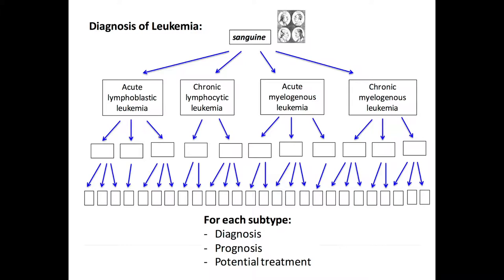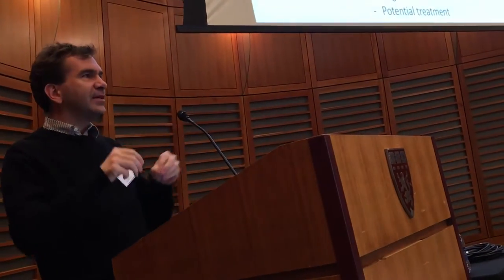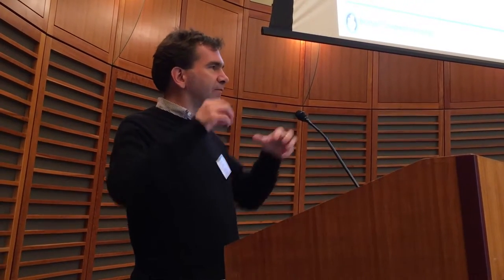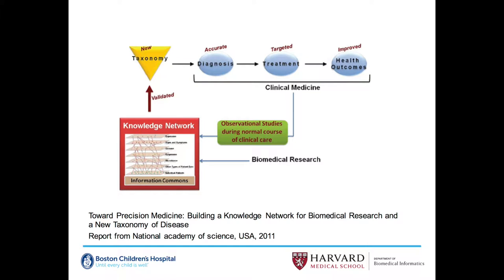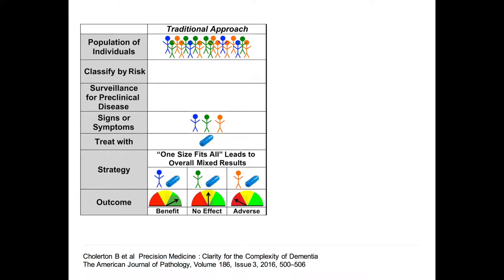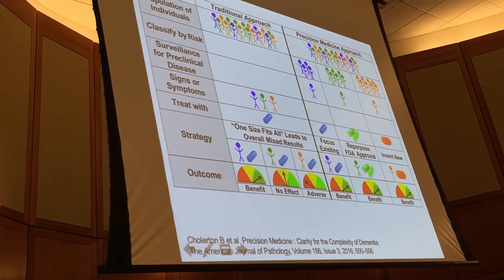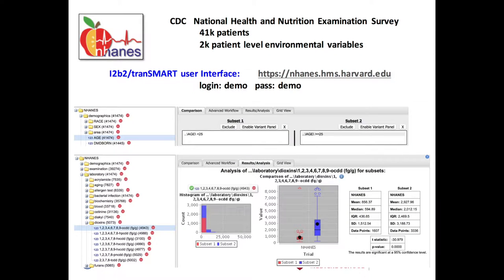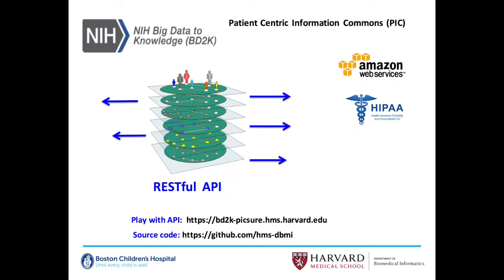Paul Avillach at the tranSMART i2b2 Symposium 23 June 2016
Dr Avillach (Harvard Medical School) presents examples of successful projects in which he used an integrated system of the tranSMART translational research platform and the i2b2 clinical research platform.